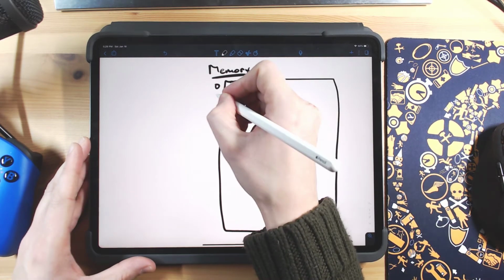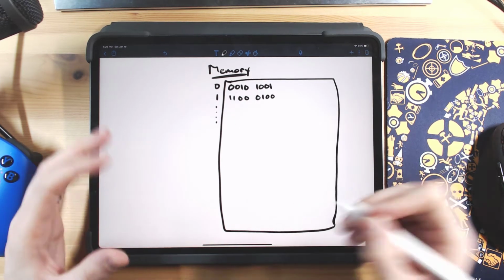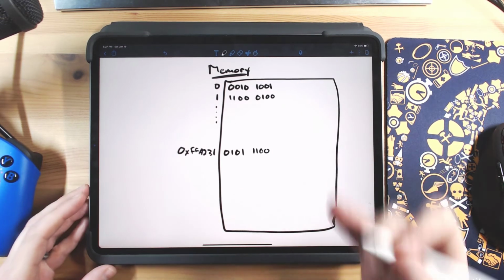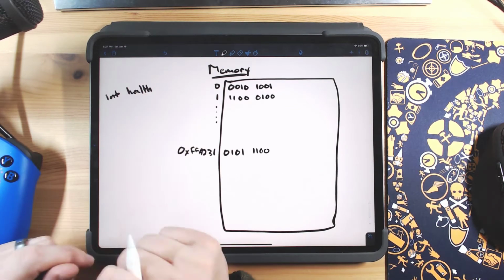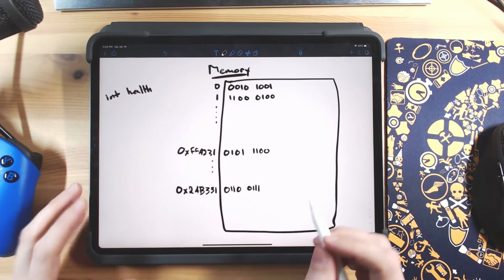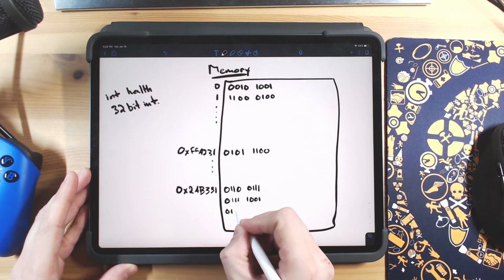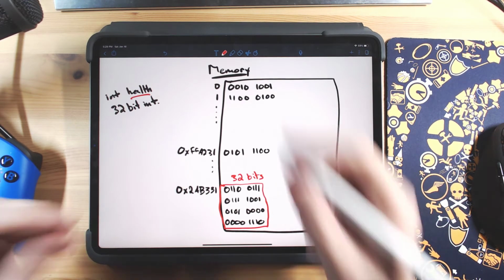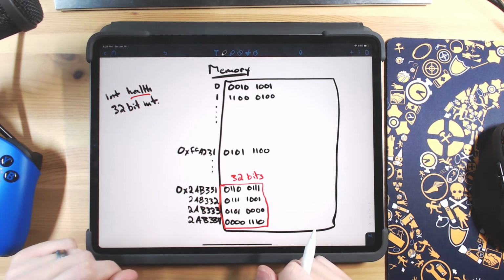Variables in Memory